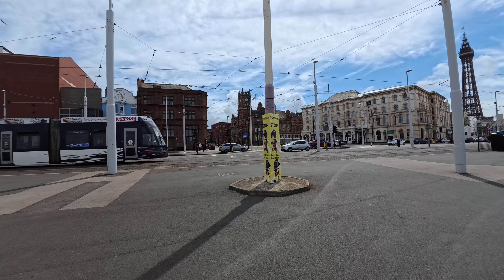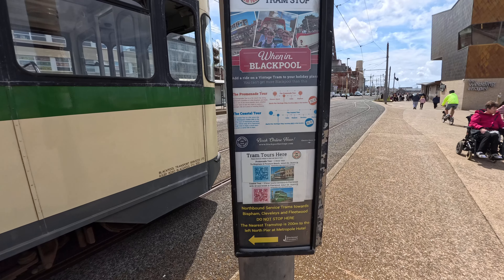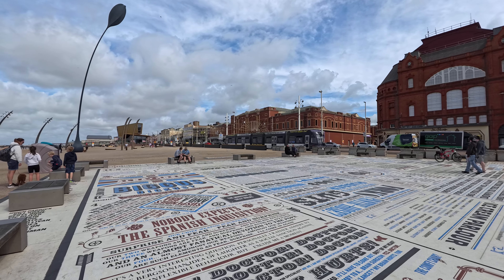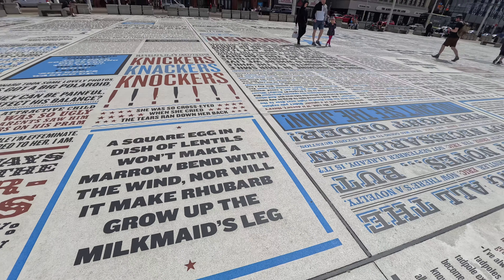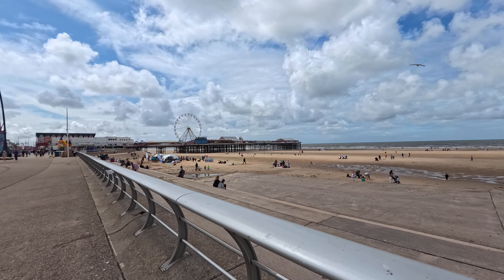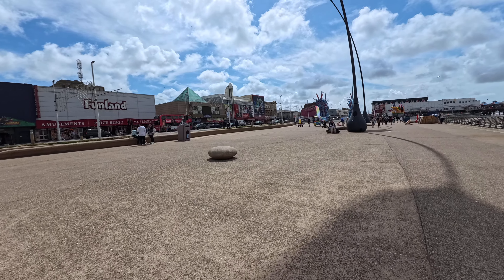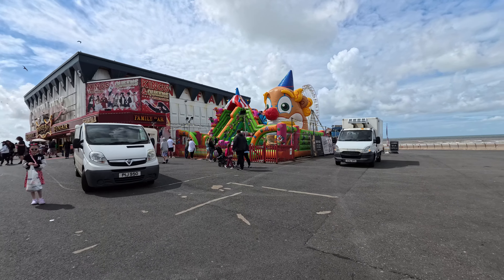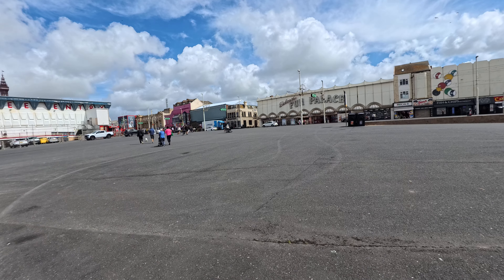Blackpool Friday 26 July 2024 Walk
Hi.

Apologies I said June at the beginning. Should be July 😀

This will give you an idea of how busy it is lunchtime along the front on school summer holidays.

It was a friday and busy but not rammed.